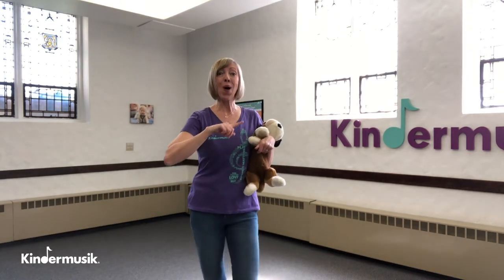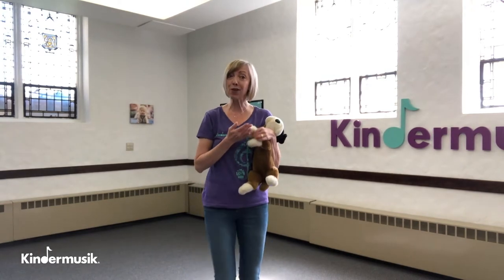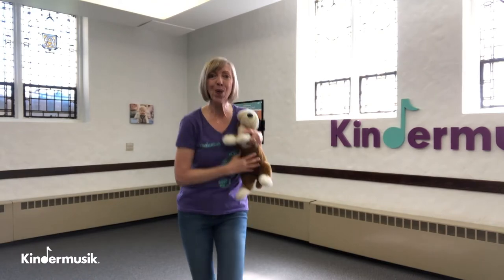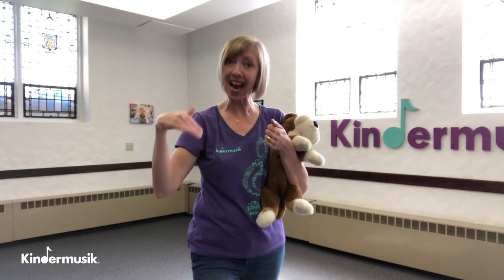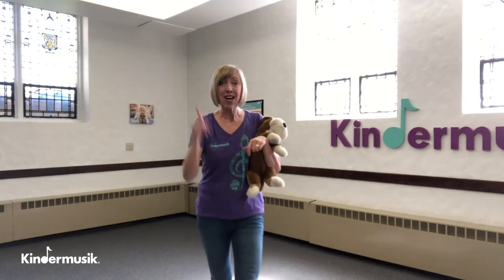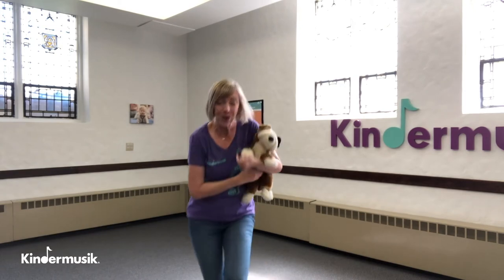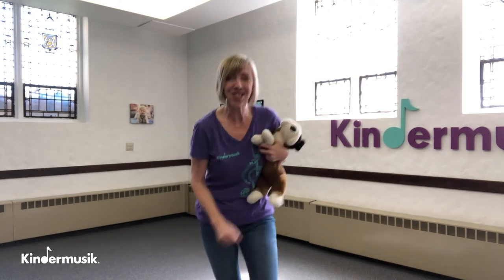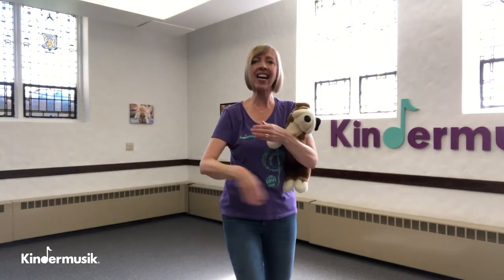Circle Dance: Go Into the Kitchen – Christa Beck @ Kindermusik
Families spend so much time in the kitchen! Make it extra fun for you and your little ones with this playful dance shared by Pittsburgh area Kindermusik Educator, Christa Beck. Involve the whole family and get creative with “Go Into the Kitchen” as you improve locomotor skills and promote social interaction.

Find out more about how you can celebrate NAEYC's Week of the Young Child with us

Download the free Kindermusik app to hear this song and hundreds more Kindermusik favorites.